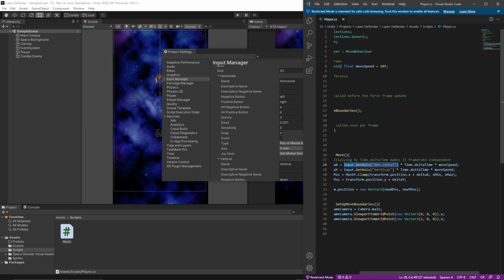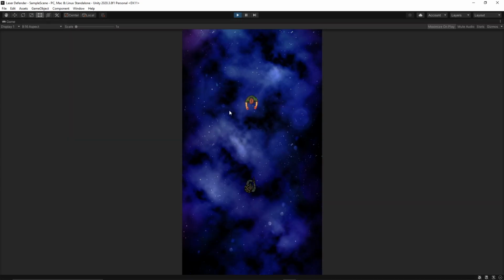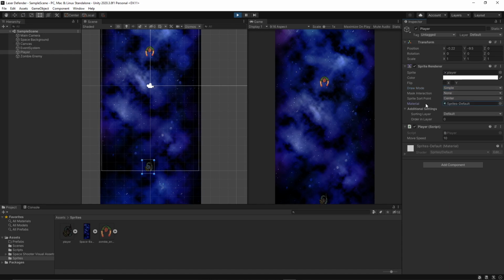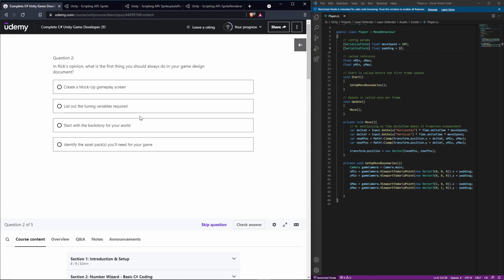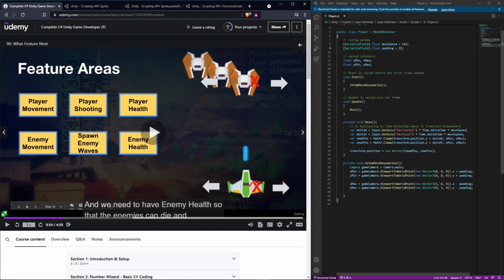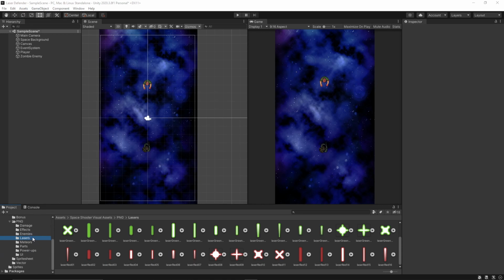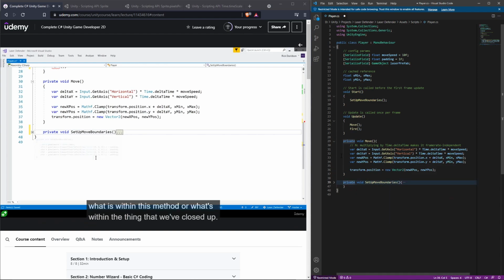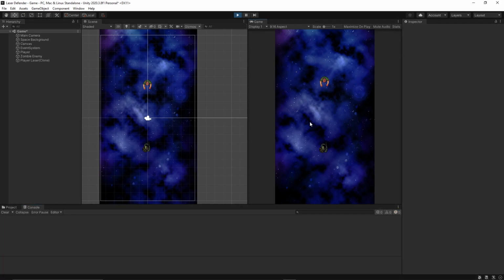Noob Learns Unity #59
Today we fixed some issues with the clamp in terms of adding padding to our xMin, yMin, xMax, yMax variables.  We also started to focus on implementing the core features of our game which is shooting.